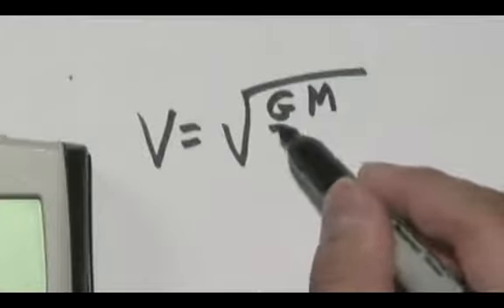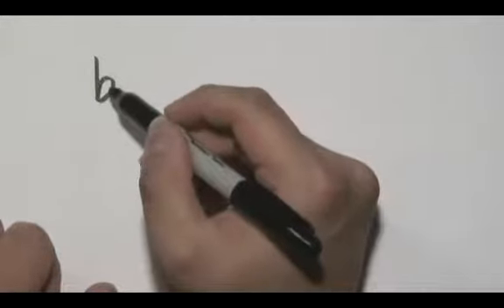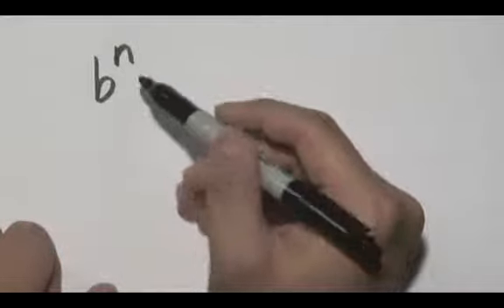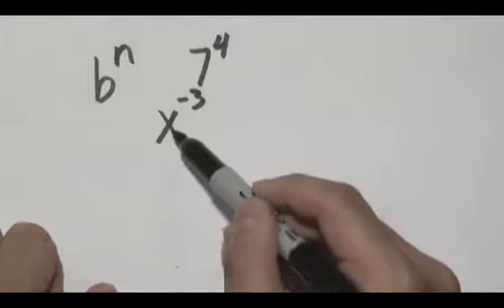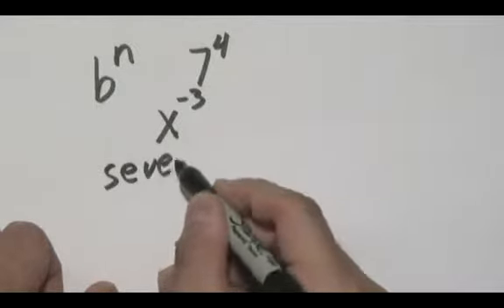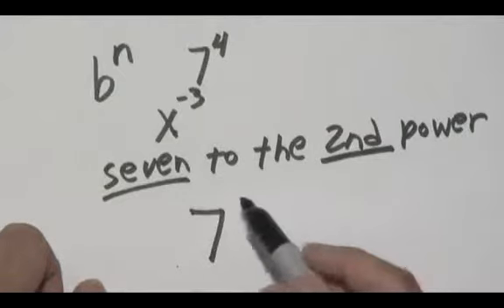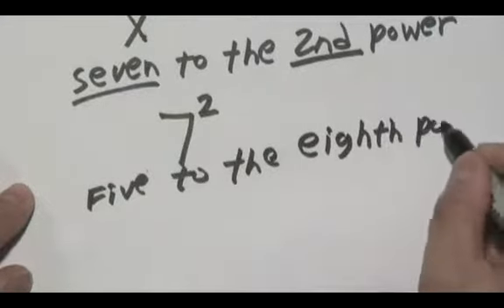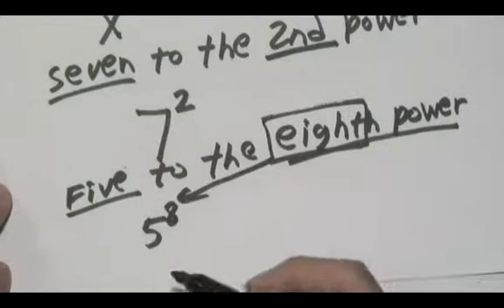How to Write Exponents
How to Write Exponents. Part of the series: Exponents. Writing exponents is something that needs to be done very specifically in order to properly convey an equation. Understand how to properly express these exponents with help from a math expert in this free video.